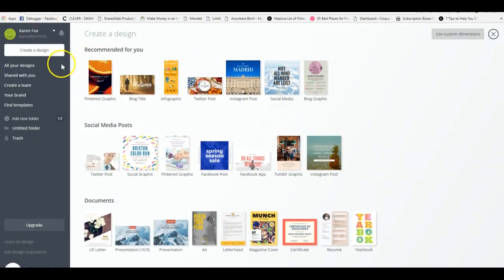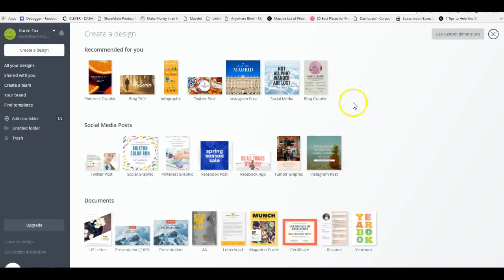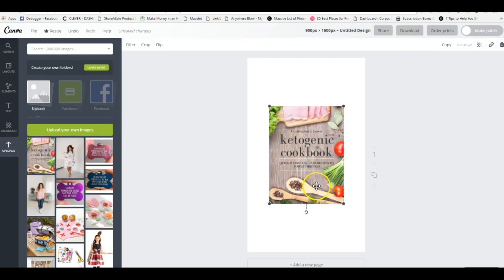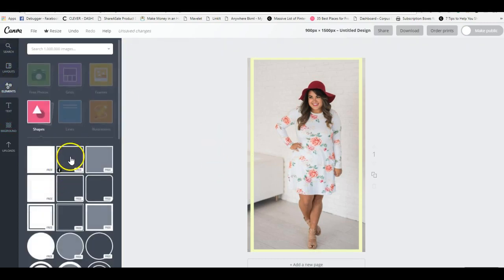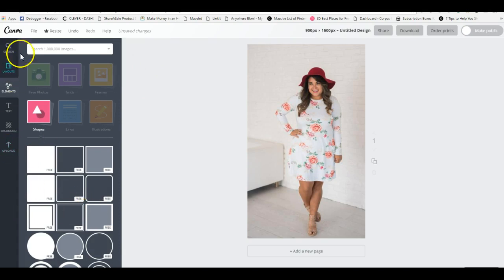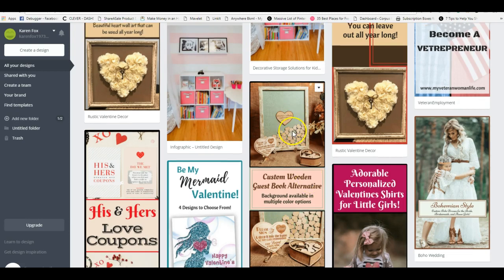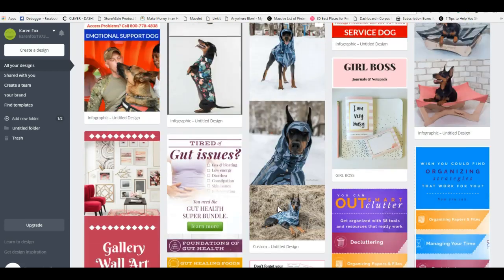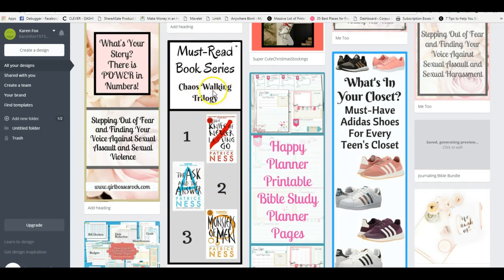Intro to Canva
In this lesson, we will do a quick tour of Canva so you can see how easy it is to use for making custom pins (and much more!).